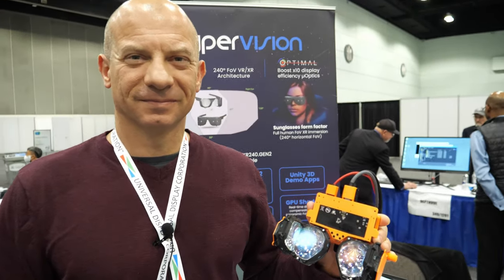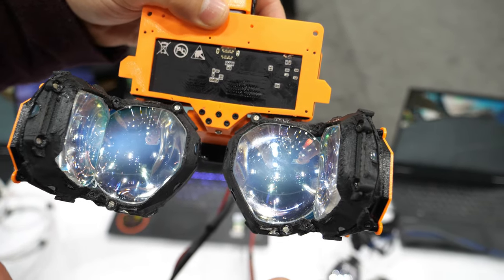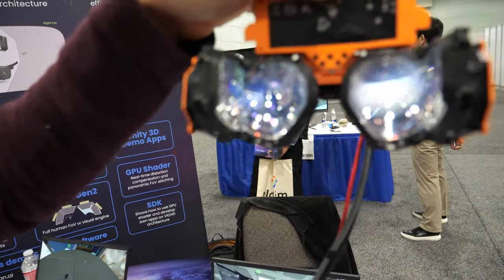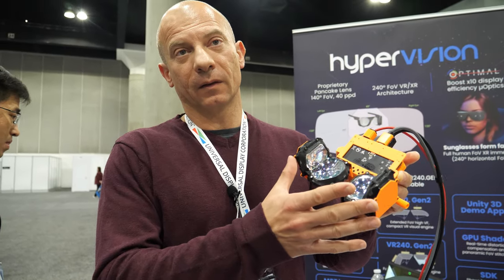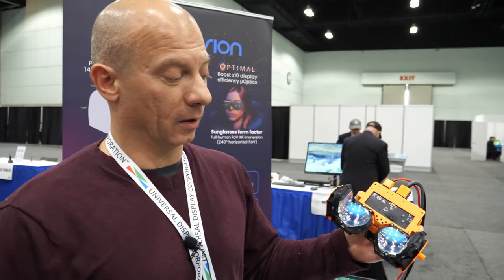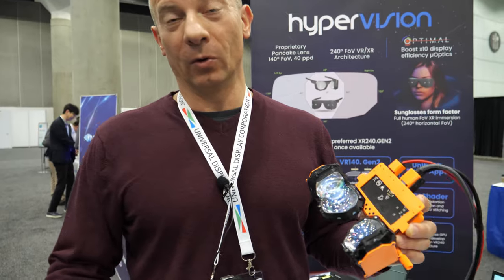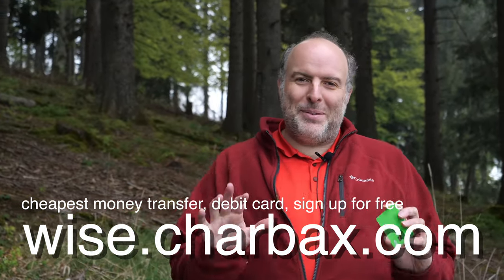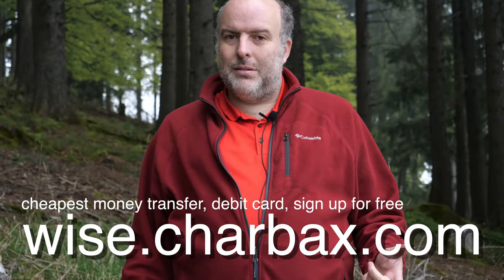Hypervision VR glasses with peripheral vision Advanced Optics for Complete human Field of View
Join us as we dive into the groundbreaking technology behind Hypervision a company dedicated to pushing the boundaries of virtual reality. Arthur Rabner, CTO and co-founder of Hypervision, introduces us to their cutting-edge advancements in optics for the future of VR.

Using pancake lenses, a unique and proprietary design, Hypervision has developed a compact optical path that offers an extended field of view for an immersive VR experience. By connecting two lens models, one for central vision and one for peripheral vision, they have successfully created a continuous panoramic image that covers the entire horizontal field of human vision.

In this video, we explore the secrets behind Hypervision's architecture and how they seamlessly connect the two lens models. The result is a mind-blowing VR experience where the screen appears as a unified, all-encompassing display. By manipulating the light rays through their lenses, Hypervision achieves a level of realism that rivals real-life vision.

We also discuss the importance of peripheral vision stimulation in VR and its impact on creating a truly immersive experience. Hypervision's architecture has already gained recognition in the industry, with a client planning to implement it for advanced flight simulators, where peripheral vision is crucial.

Arthur Rabner emphasizes the significance of peripheral vision in our everyday lives and the need to replicate it in virtual reality. With Hypervision's technology, users can expect an expanded vertical field of view in their next reference design, increasing it from 95 to 120 degrees.

Based in Israel, Hypervision has been actively working on this revolutionary idea since 2016. Their display architecture has recently been unveiled, generating excitement and curiosity among tech enthusiasts. While the future of VR is uncertain, the anticipated release of Apple's VR headset in June might have a significant impact on the industry's direction.

Throughout the video, we get a glimpse of the hardware involved, including the PCB that connects the DisplayPorts to the displays. Hypervision's collaboration with display makers aims to incorporate higher resolutions and larger active display areas, further enhancing the field of view for users.

Discover the possibilities that lie ahead in the world of VR as Hypervision pioneers advancements in optics and strives to make virtual reality an integral part of our lives.

- world's cheapest international money transfer, currency exchange and debit card for traveling - Donate to me to my Wise account at (or send me a YouTube Thanks or Super Chat during live stream) if you want I can mention you in my next video together with some message you may have or something you would like to advertise for, can be your social media account, your website or whatever you want. Value for value 😁